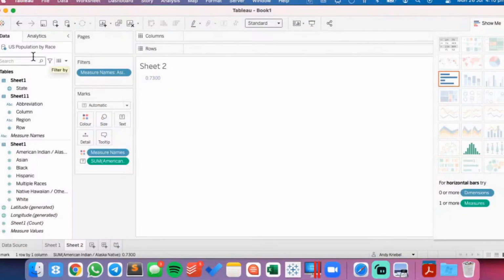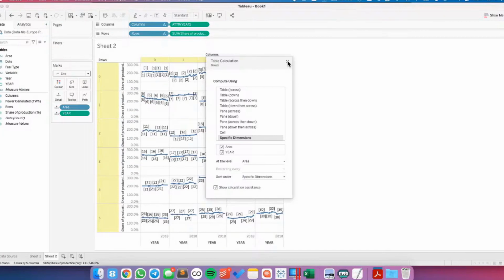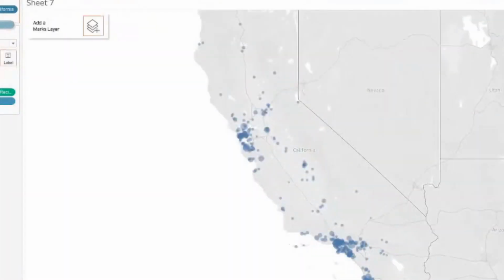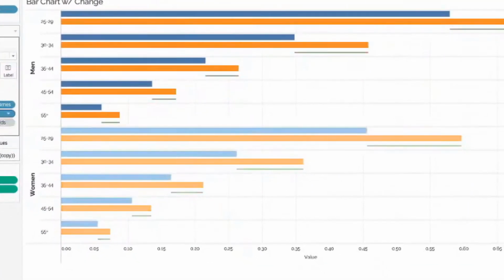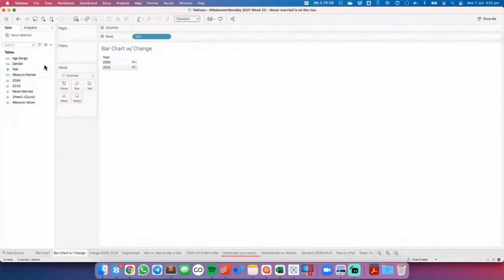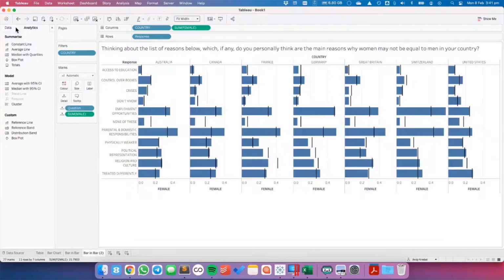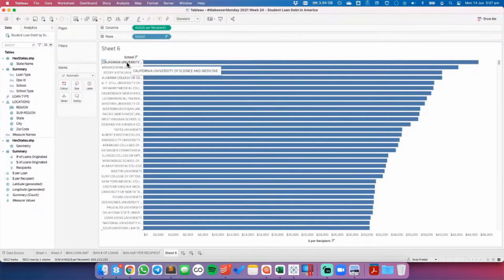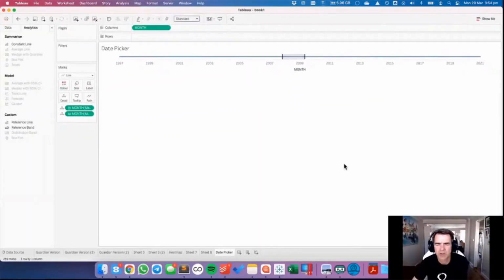Highlights: Top 'Watch Me Viz’ Tips Aug 2021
Tableau Zen Master Andy Kriebel has live streamed over 50 'Watch Me Viz' sessions over the past two years. That's a lot of vizzing with a lot of tips and tricks thrown in!

In this video we've condensed and compiled the best tips from his favourite 'Watch me Viz' episodes. Along with additional commentary from Andy, this tip-tastic session will help take your vizzes to the next level.

Additional Resources:
- How I Use Layout Containers (Part 1) - Social Media KPI Dashboard by Andy Kriebel
- How I Use Layout Containers (Part 2) - HR Analytics KPI Dashboard by Andy Kriebel